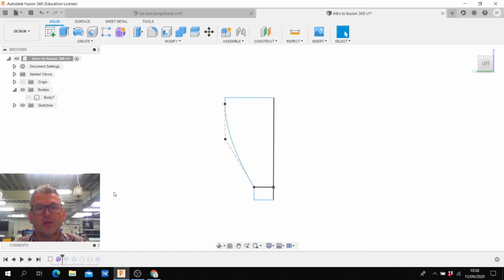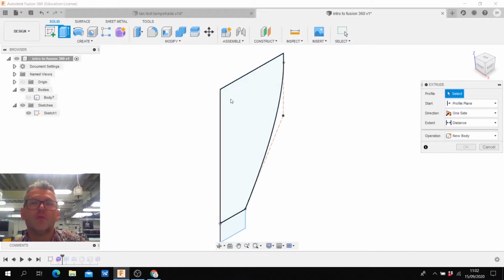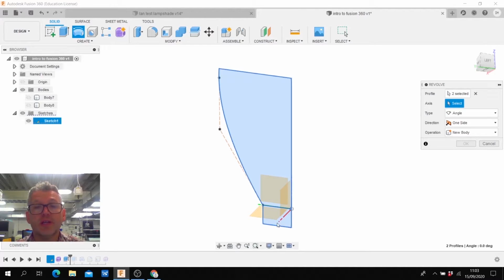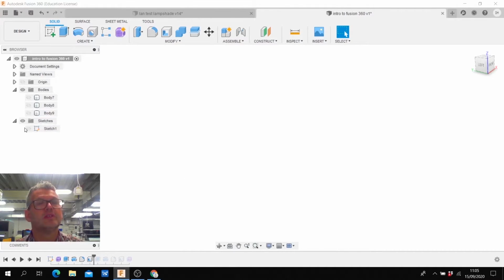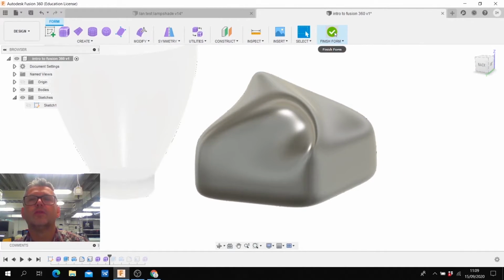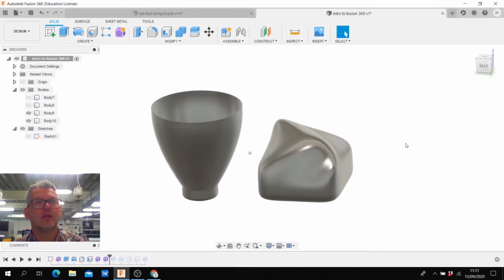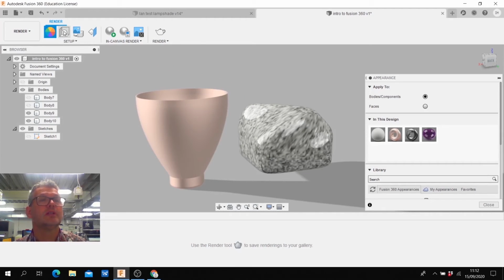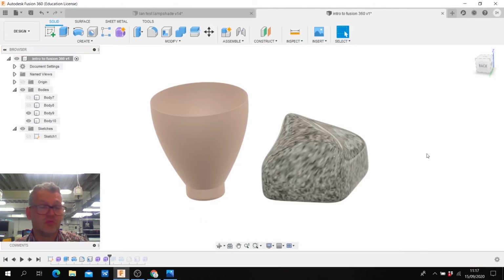Quick Introduction to 3D Digital Design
In this Smart Citizens tutorial, Ian gives an introduction to 3D digital design using the free, open-source software, Autodesk Fusion 360.

In this short online workshop, we explore how to create simple forms and realistic designs in 3D through the free open-source software, Autodesk Fusion 360.
Through this workshop Ian shows us how to:
Design simple forms and objects in 3D
Save your design in the correct format to be uploaded onto 3D digital fabrication machines, such as 3D printers and CNC machines, and understand the many possibilities of 3D digital fabrication.
Render your designs to make your objects look realistic and professional